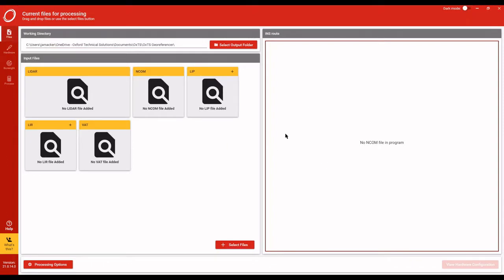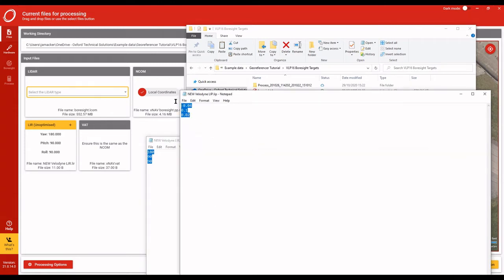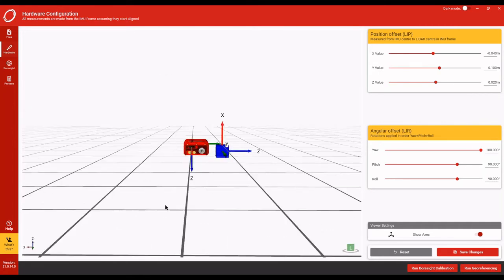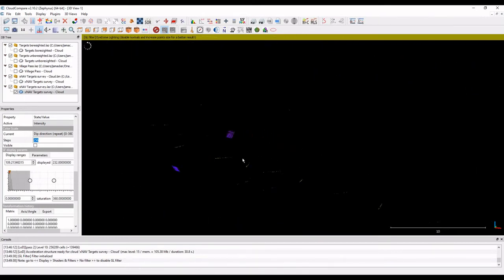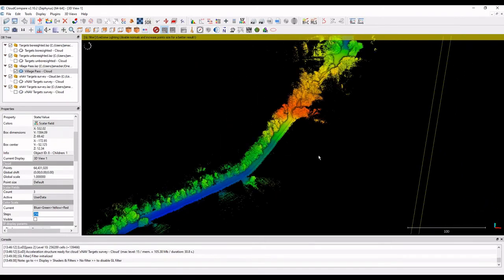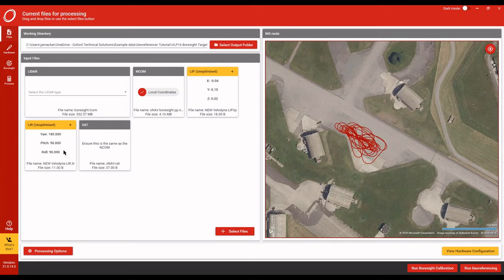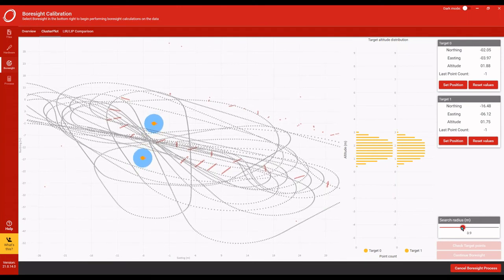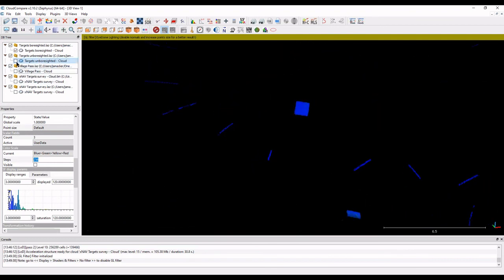OxTS Georeferencer 'How To' Tutorial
OxTS Georeferencer can be used to create highly accurate, georeferenced 3D pointclouds.

This video describes the basic process for using OxTS Georeferencer.